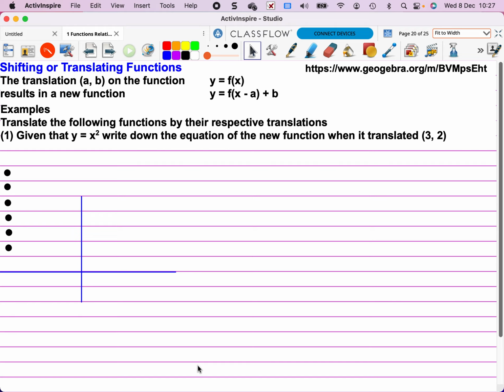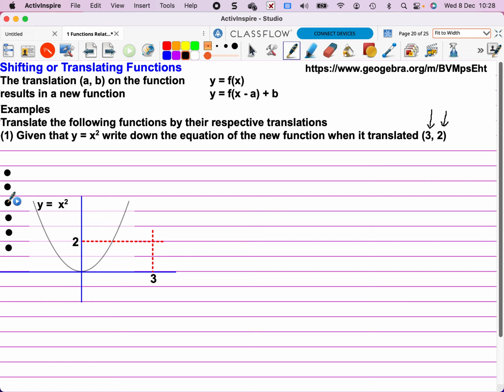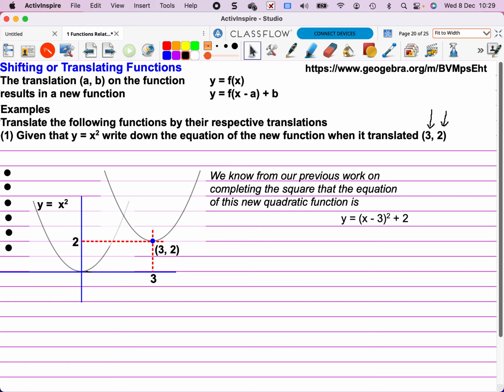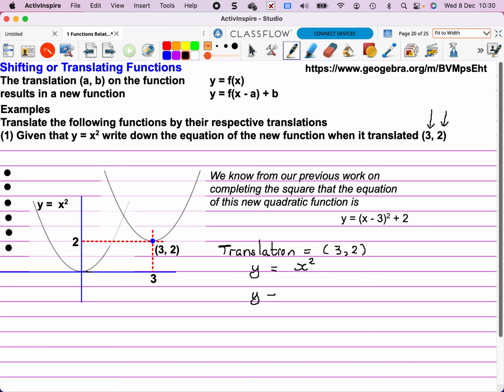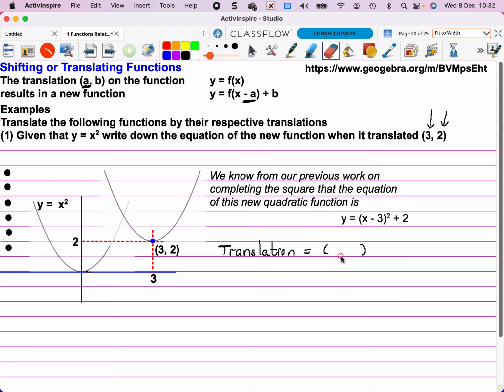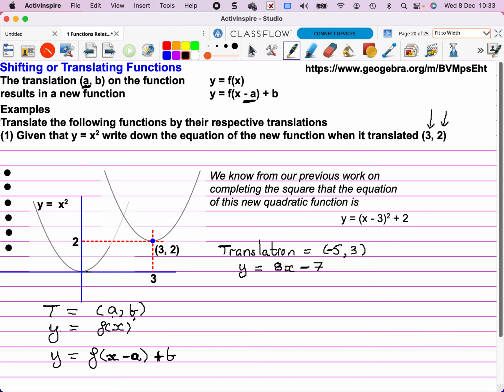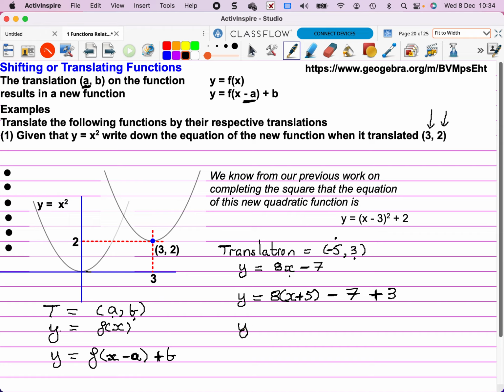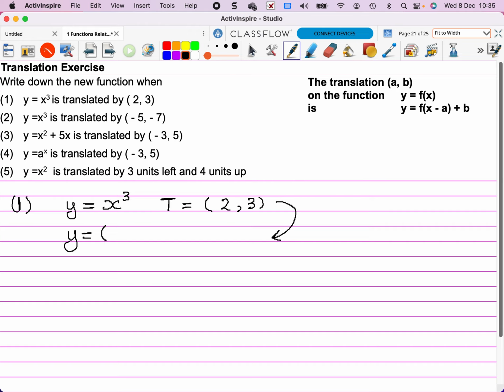Translation of Functions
Translation is a sliding movement applied to a shape.
Sliding with out rotation
This video shows how to derive the equation of the translated function from the original function.